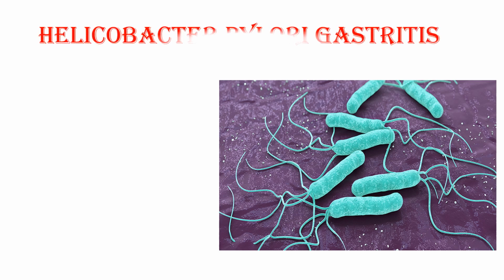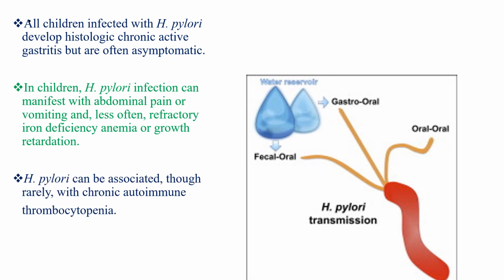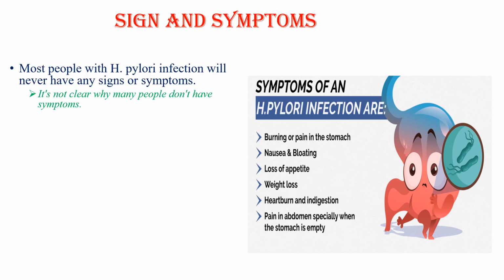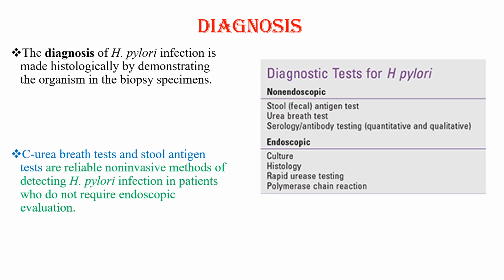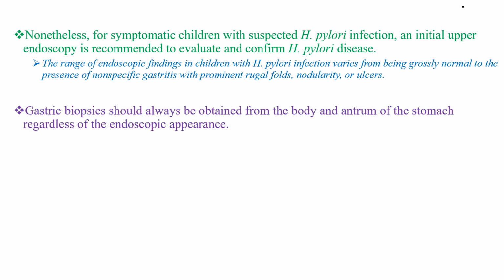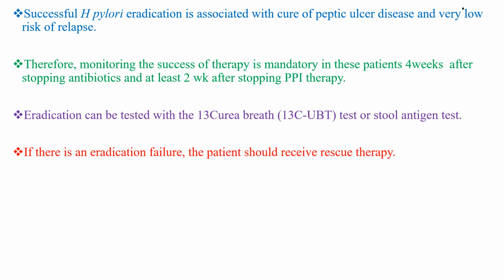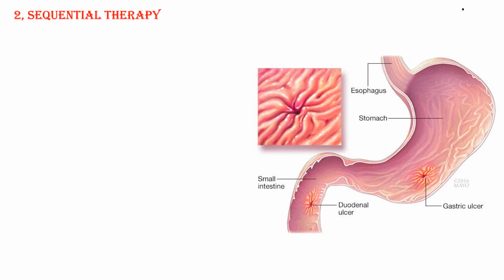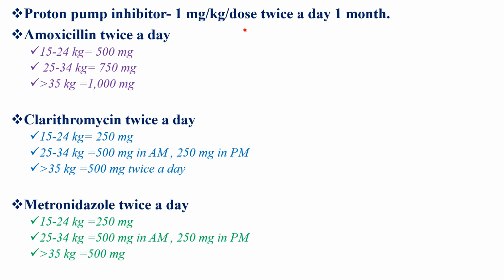Helicobacter pylori infection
H.pylori infection s/s,transmission,diagnosis and treatment